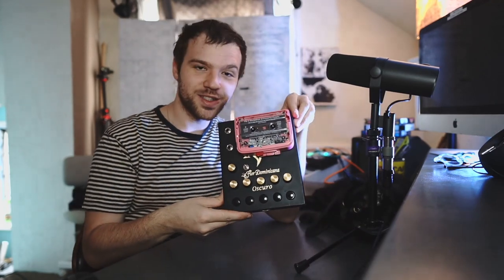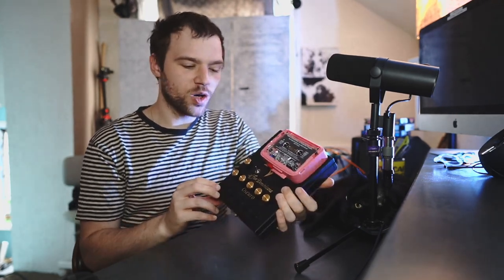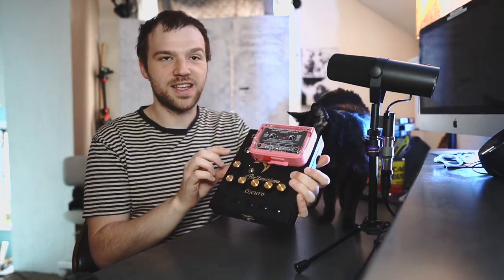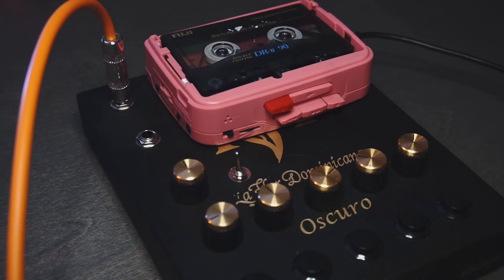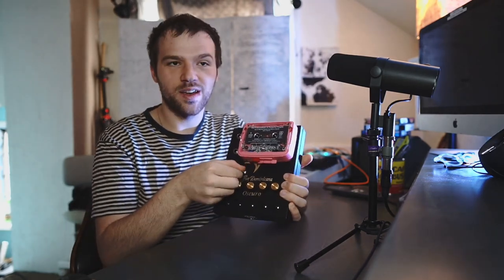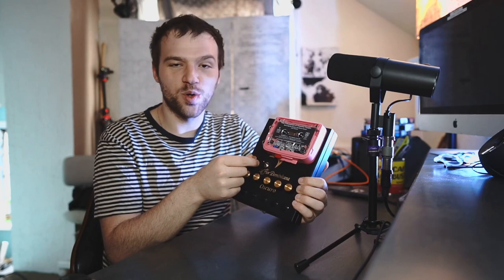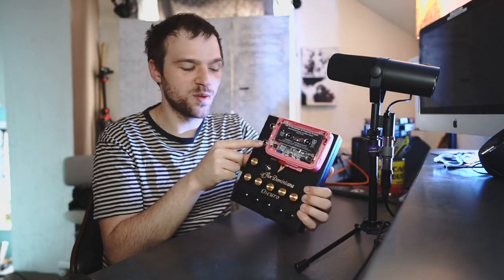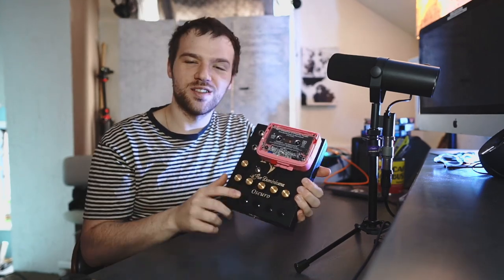A Mellotron in a cigar box? The Audio Cassette Manipulation Box by Terrys